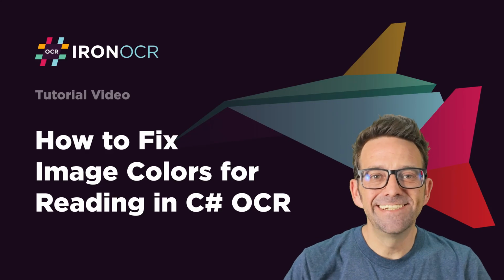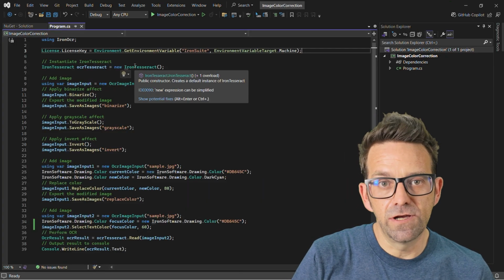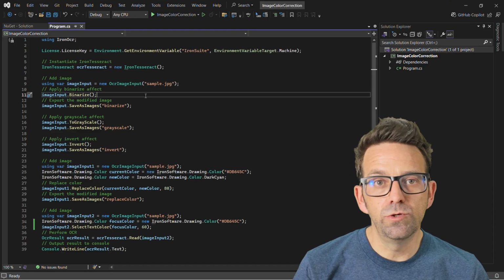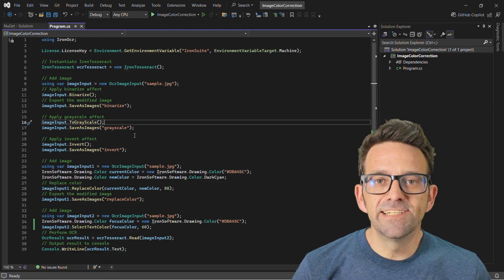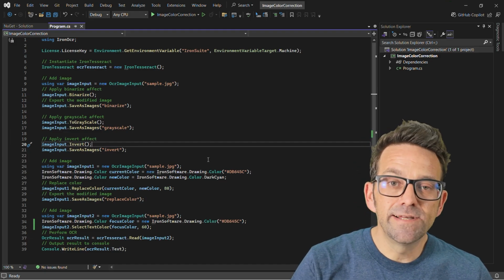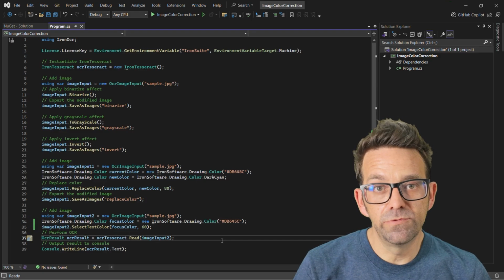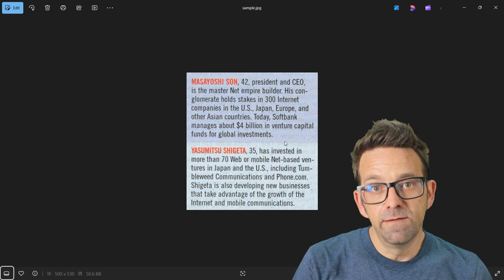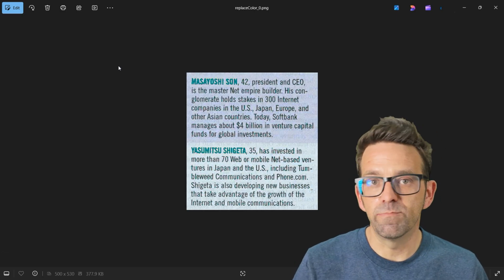How to Fix Image Colors for Reading in C# | IronOCR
Improve OCR accuracy by correcting image colors before scanning!
This tutorial shows how to use IronOCR in C# to adjust brightness, contrast, gamma, and color balance.

🔧 What You’ll Learn:
- How to apply color correction filters with ImageCorrection before running OCR.
- How to tweak brightness, contrast, and gamma for optimal text detection.
- How to balance color channels to enhance visibility and recognition accuracy.
- How to combine these corrections with IronOCR’s powerful OcrInput pipeline.

📽️ Video Chapters:

0:37 - Applying a Binarize Effect to the Image
0:55 - Applying a Grayscale Effect to the Image
1:24 - Replacing Specific Colors in the Image
1:46 - Focusing on Specific Text Colors for OCR
2:04 - Running the Program and Reviewing Outputs
2:42 - Conclusion and Call to Action for Iron OCR